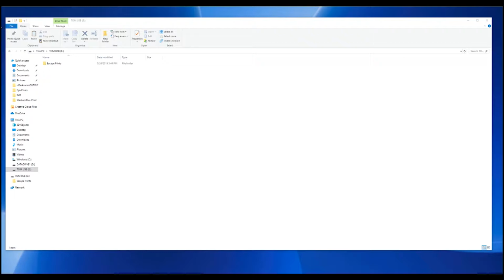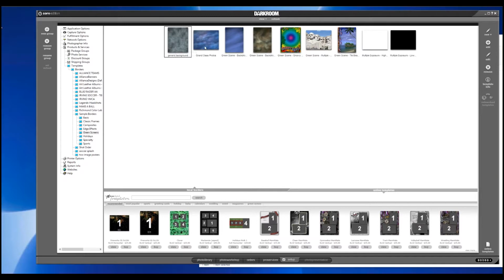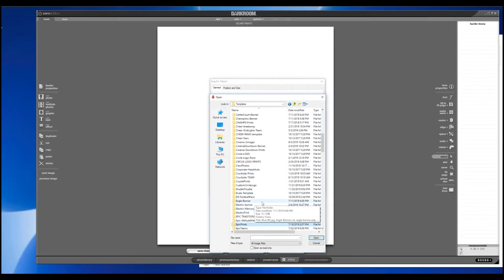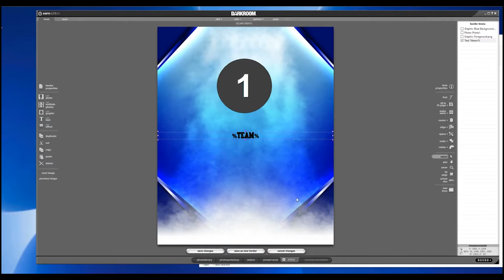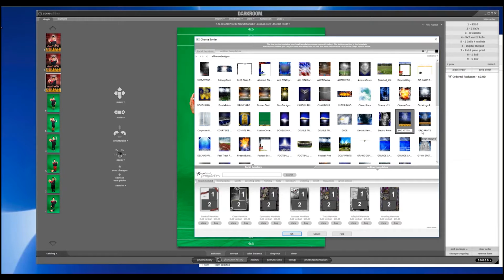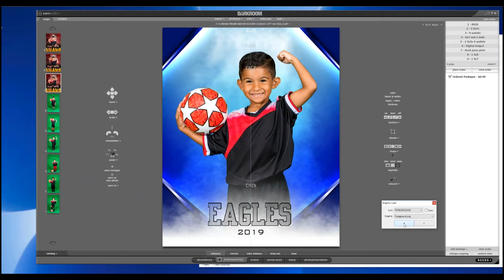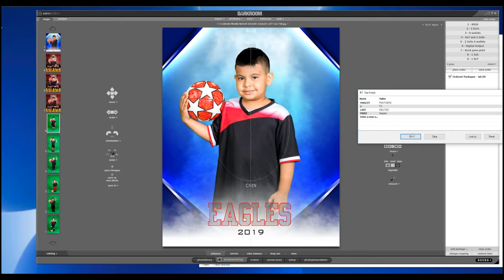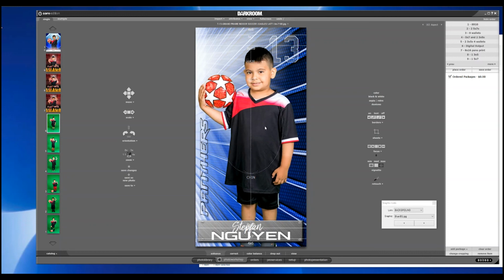Darkroom Core Template creation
Creating new green screen templates in Darkroom Core. I show you how to take elements of a photoshop template and create a new background in Darkroom Core.